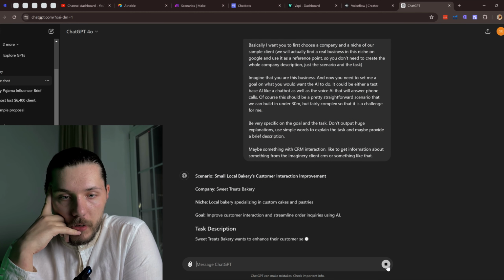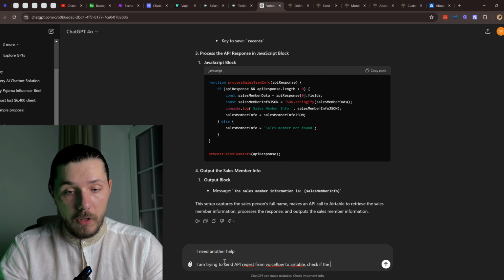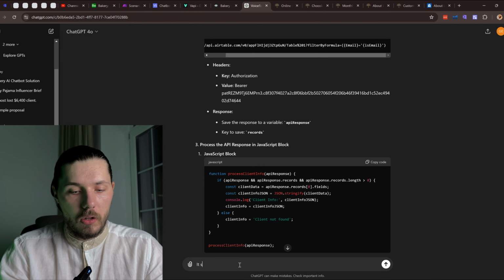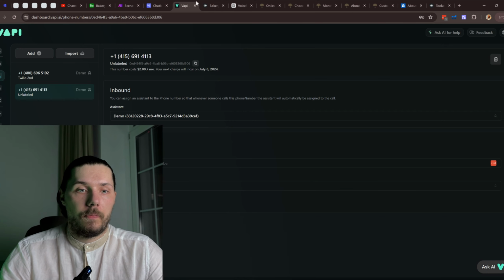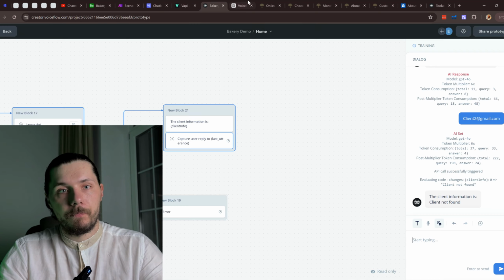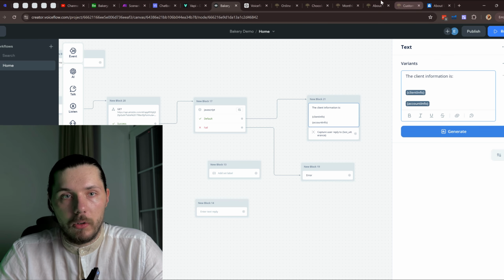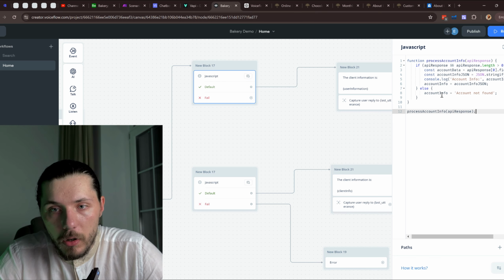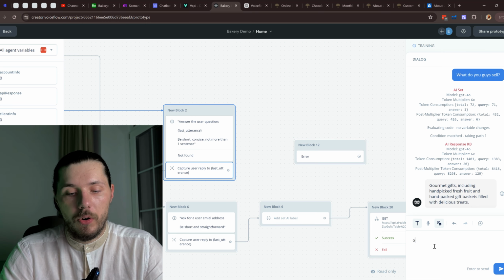LIVE Building: I assembled AI Chatbot for Bakery shop in under 1h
Don't miss out on this opportunity to enhance your tech skills with a fun project.